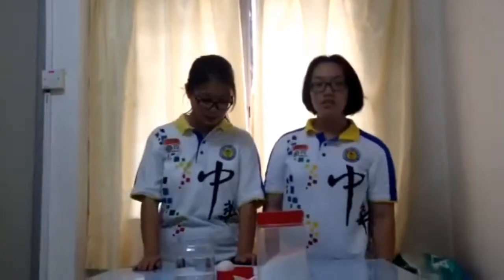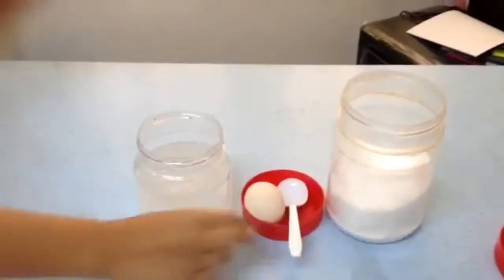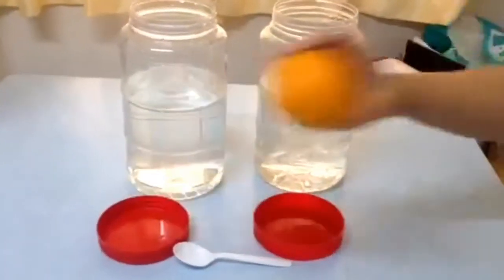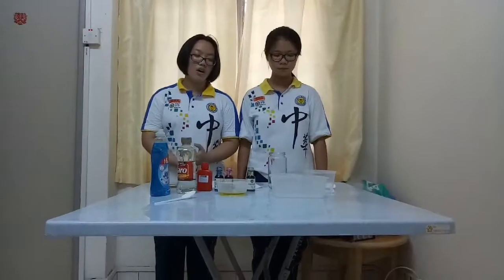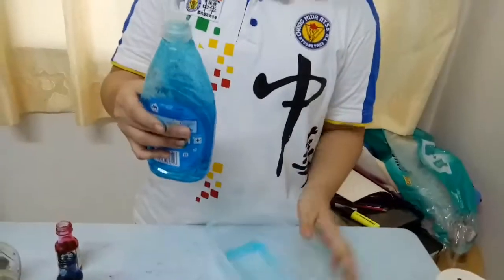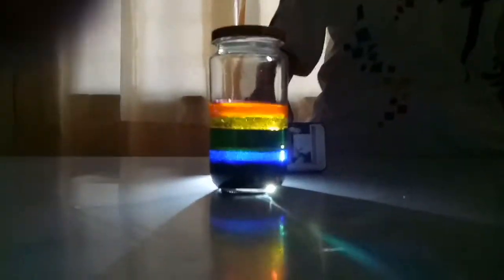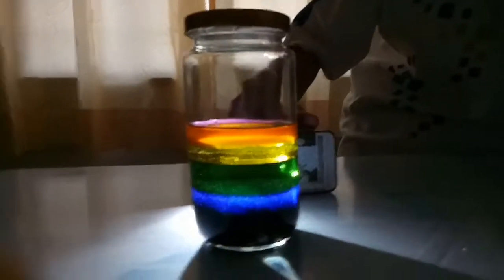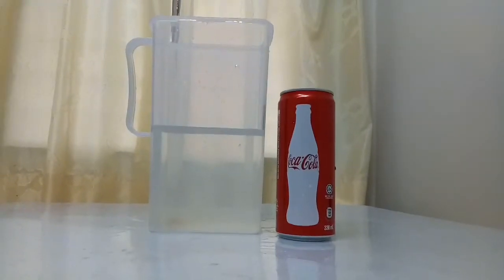Petrosains competition 2017-SMJK CHONG HWA KL Voon Kang Mei & Lim Kai Xin